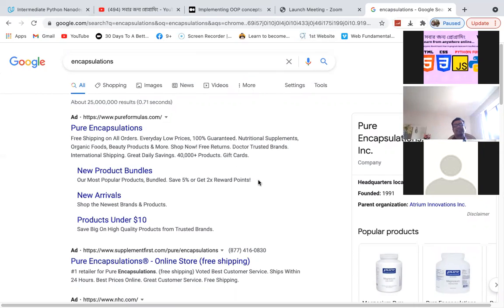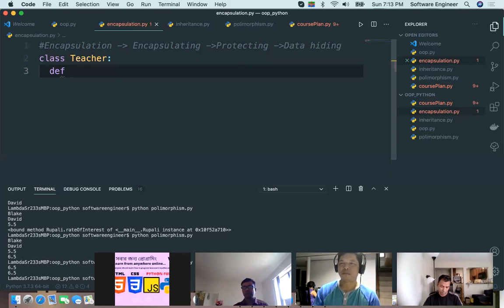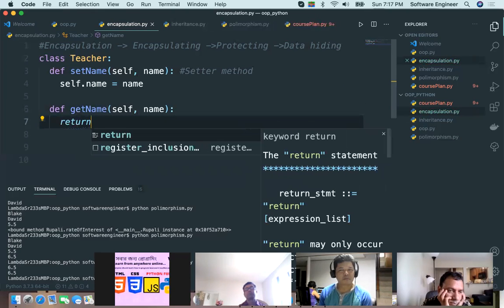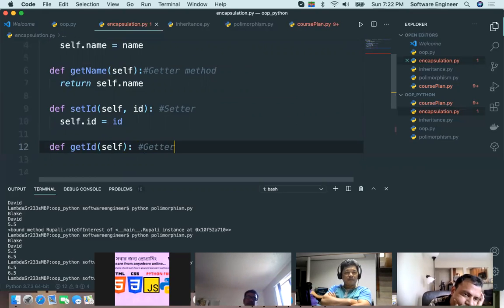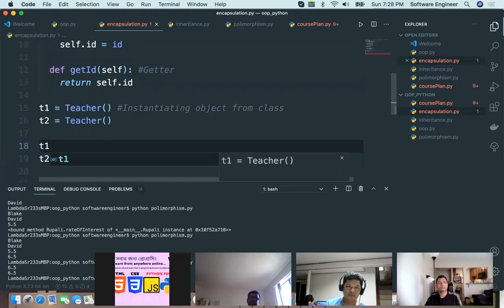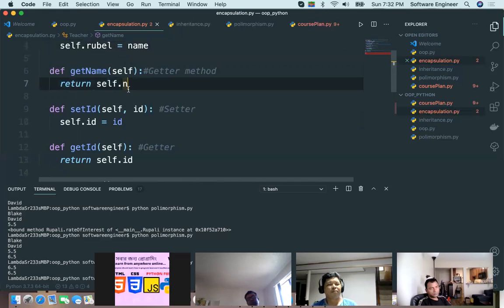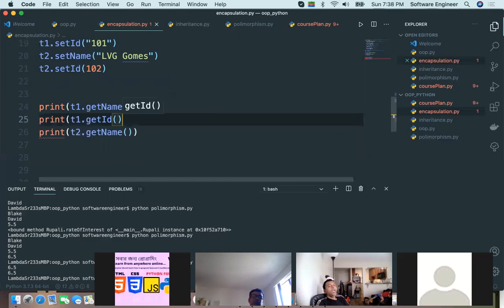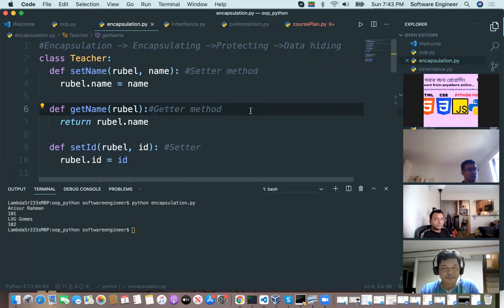ENCAPSULATION IN PYTHON|OBJECT ORIENTED PROGRAMMING|DAY-10, PART-02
Welcome everyone.

1. Web Design with HTML, CSS, JavaScript and jQuery
2. Learning PHP, MySQL & JavaScript With jQuery, CSS & HTML5
3. Django for Professionals
4. MEAN Stack
5. MERN Stack
6. Ruby on Rails

1. How to Become a QA Tester in 30 Days by Desyatnikov, Ruslan

Books on Coding Interview:
1. Cracking the Coding Interview
2. Introduction to Algorithms

RECOMMENDED LAPTOPS FOR CODING:
1. Laptop MacOS
2. Windows laptops

RECOMENDATIONS FOR YOUTUBERS:
1. Camera for shooting videos
2. Camera Tripod

FASHION & STYLES:
1. Wedding rings
2. Ruby diamond rings
3. Hand bags, purses for women

2. Clickbank University - Make Money From Home

SKILLS TO GETTING PAID:
1.
2. Make money from YouTube without creating own video